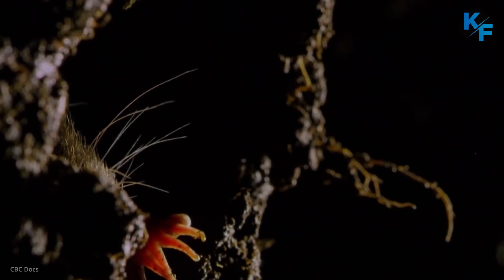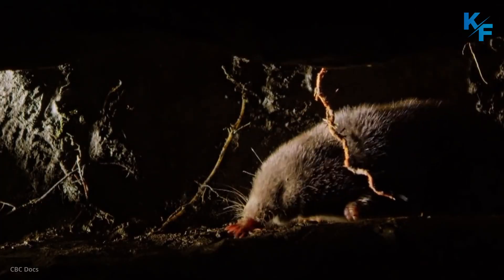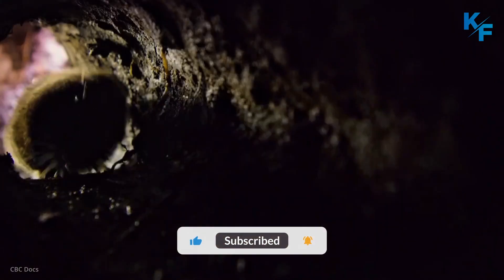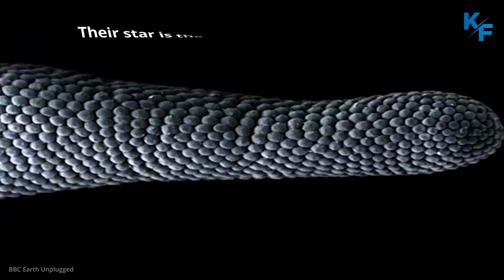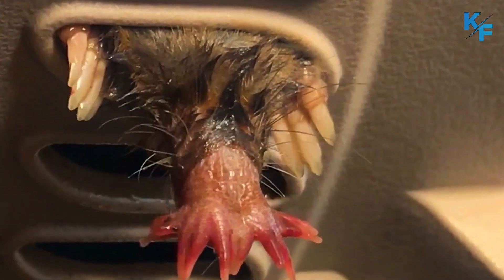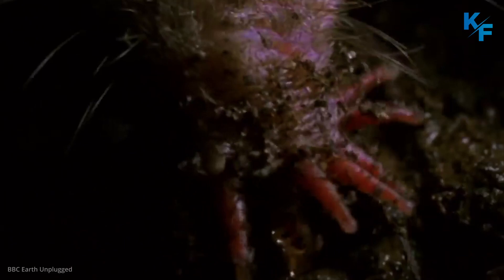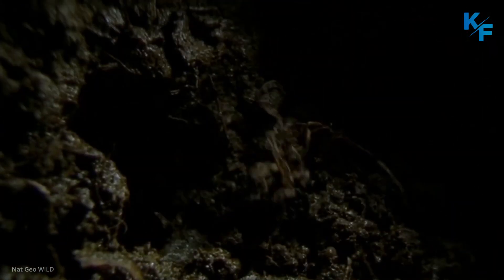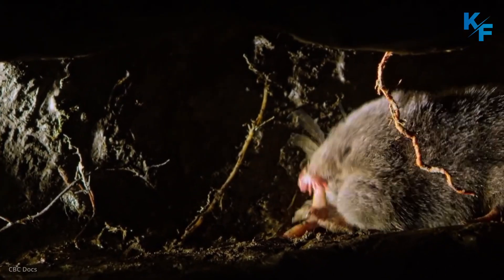Top Amazing Facts About Star-Nosed Mole - The world’s fastest eater - Curious Creatures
A star-nosed mole is surely one of the world's weirdest-looking animals. If you were to come face to face with one, you might think its head had been replaced by a tiny octopus. But it's not. What are they like? Let us know about it!

The Star-Nosed Mole is a small mole, that inhabit wet lowland areas of North America. They have a strange appearance, with a unique star-shaped nose that’s ringed with 22 fleshy apprendages (called ‘rays’), which they use to feel its way around, and even hunt prey.

The star-nosed mole is covered in dark brown, water-repellent fur and have broad feet with claws. A fully grown, adult star-nosed mole typically measures only around 6-8 inches in length, while its tail is thin and hairy and 1-2 inches in length. They weigh around 50 grams when fully grown.

Star-nosed moles are found primarily in forests, marshes, wetlands, swamps and near water. However, they are sometimes also found in dry meadows further from water.

They are active both during the day and night, and are still active still during the winter, continuing to tunnel and forage for food in snow, and will swim in icy streams and under frozen ponds.

The star-nosed mole is a carnivore, and it’s diet is small animals without backbones. It eats aquatic insects, worms, mollusks, small amphibians and small fish.

Their ‘nose’ isn’t used for smelling, it’s used for touch to feel around, and hunt prey in darkness.
The mole hunts by bopping its star nose against the ground rapidly; it can touch up to 12 different places in a single second.

Their star is the most sensitive touch organ known in any mammal.
It contains more than 100,000 nerve fibers, around five times the number of ‘touch’ fibers in a human hand, all packed into their star which is smaller than a fingertip. The sensory receptors are known as ‘Elmer’s Organs’, after the scientist who first observed them. They help the mole detect seismic wave vibrations from it’s surroundings.

They use their star in the same as the way we use our eyes as a sensory organ to understand the environment. Research shows that their brain is organised around signals from their stars, much in the same way that humans brains are arranged by visual information from eyes.

They eat faster than any other mammal on earth.
Star-nosed moles can identify and eat food in less than two-tenths of a second, taking a mere 8 milliseconds to decide whether an item is edible or not. They perform this feat in part due to the extremely efficient operation of their nervous systems, which convey information from the environment to the animal's brain at speeds approaching the physiological limit of neurons.

It’s widely been accepted that mammals can’t logistically smell underwater, however the star-nosed mole has deivsed an ingenuis workaround. They sniff underwater by blowing bubbles towards an object, and then re-inhaling the same air bubbles to retreive their scent, and smell them. This is thought to help detect both prey, and potential predators.

 Star-nosed mole use their front legs as shovels.
They use them to dig shallow tunnels up to 100 feet in length, for foraging through marshes and swamps. They are excellent diggers, and their broad feet are equipped with claws, ideal for moving dirt. They also use them for burrowing their nests underground.

Like all moles, they burrow to nest and can make ‘molehills’.
They generally build their nest in deeper tunnels away from predators, usually below a protective structure, like rocks or logs. They use sticks, leaves and dry grass to line their nests and stay dry.

In winter its tale swells up with fat, making it 4 times larger than it’s normal size.
It serves as a fat storage organ, to help the mole survive the winter months.

Star-nosed mole mate once a year and the male and female separate after birth.
They mate in February to March, and produce a spring litter, usually in April to May and produce one litter of 2 to 7 young. After birth, the female generally raises the young alone.

Their population is stable and there are no significant threats to the species.